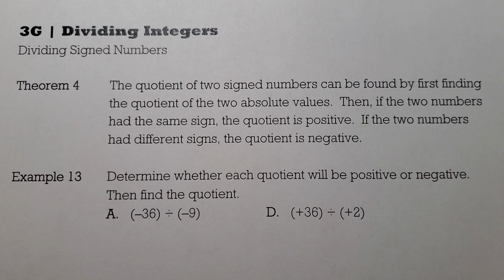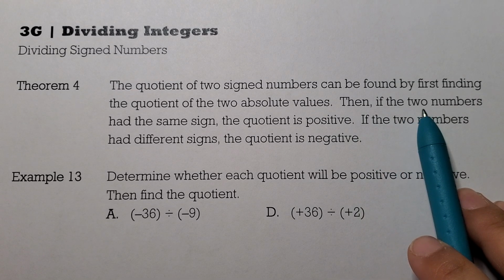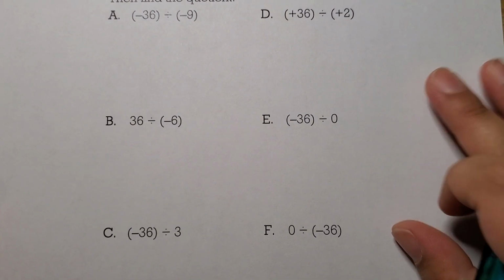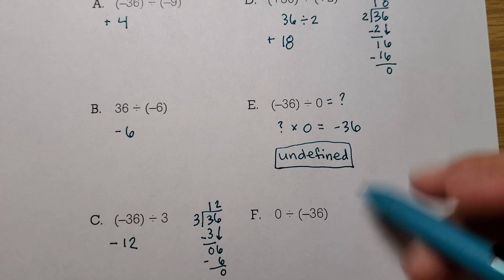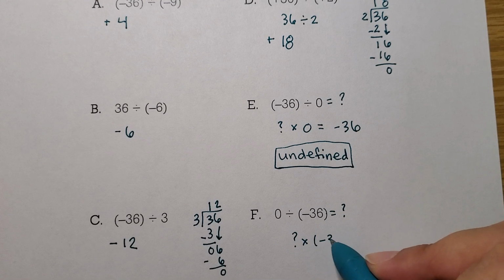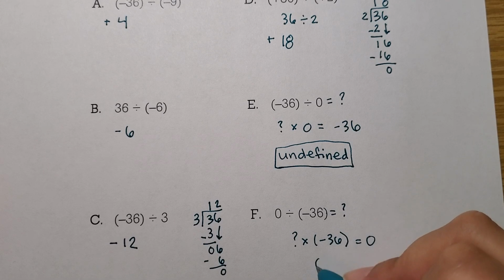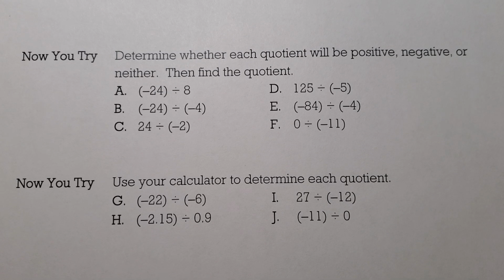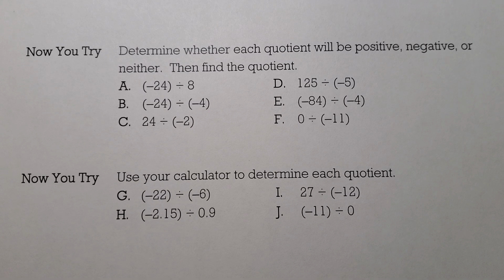3G - Dividing Signed Numbers